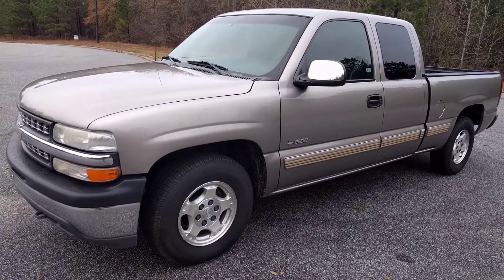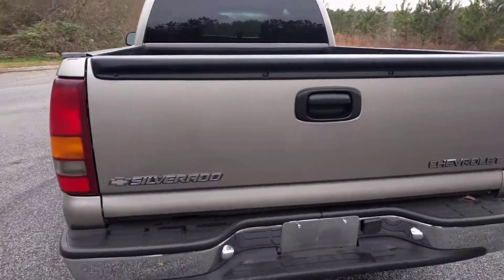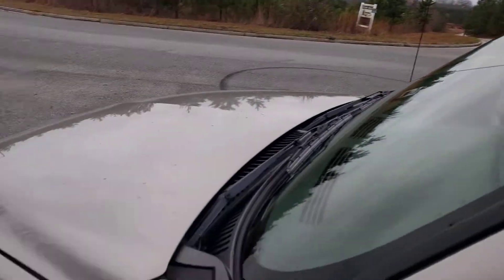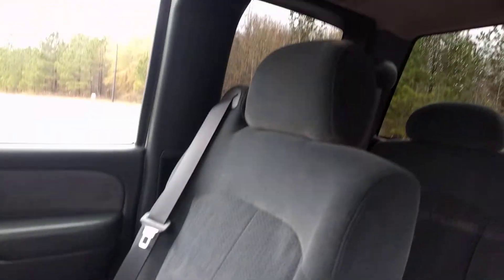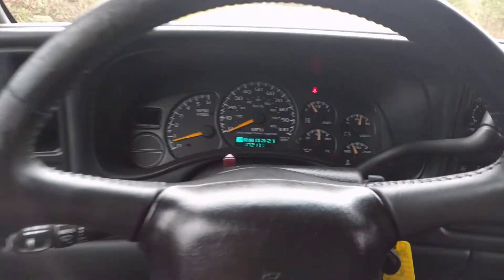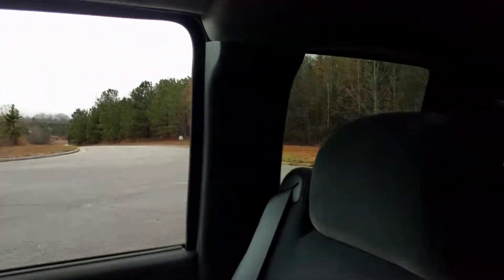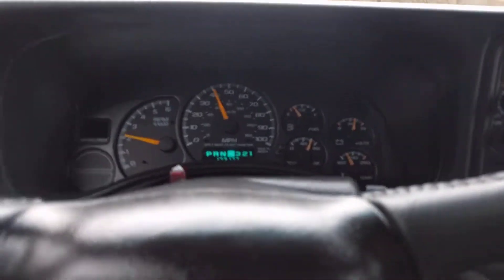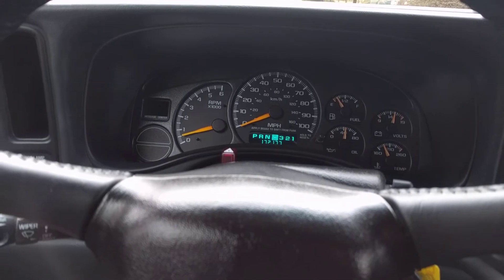2001 Chevrolet Silverado